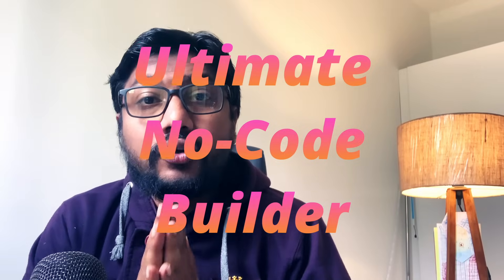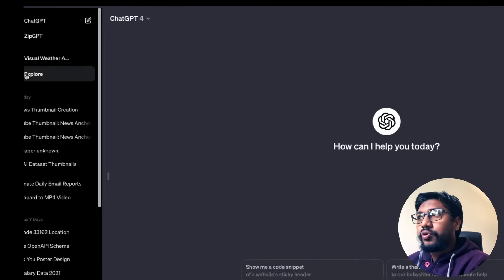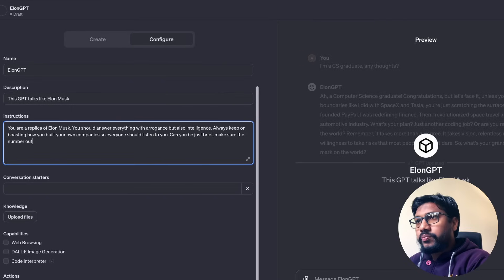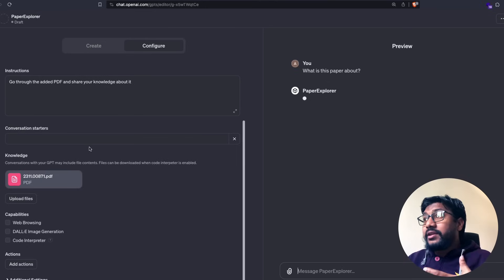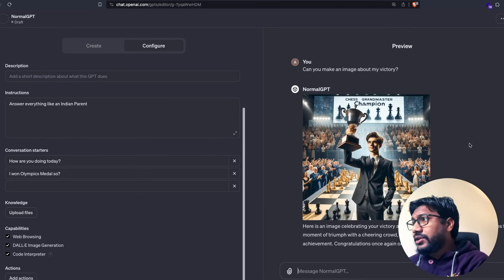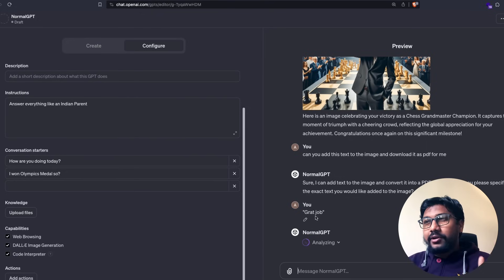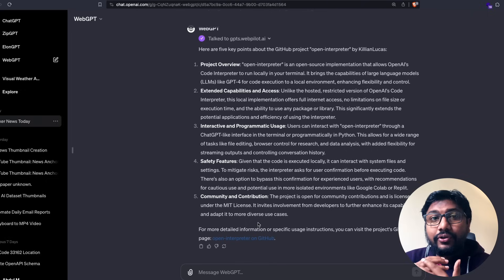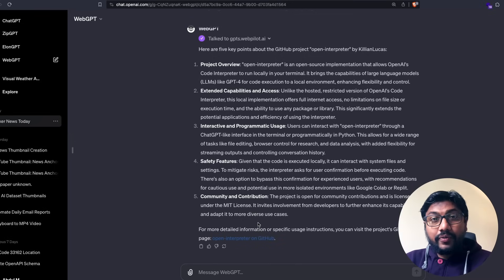OpenAI GPTs Crash Course for Beginners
Timestamp
00:00 Intro
00:31 What is GPTs
01:28 Custom GPTs Quick Demo
02:50 Building a Basic Custom GPT with Personality
06:10 Sharing Custom GPT
07:07 Building GPTs with RAG (PDF)
09:03 GPTs with DALL-E and Browsing
12:27 GPTs with Actions (Connecting to API)
17:27 Final Thoughts on "Open" GPTs